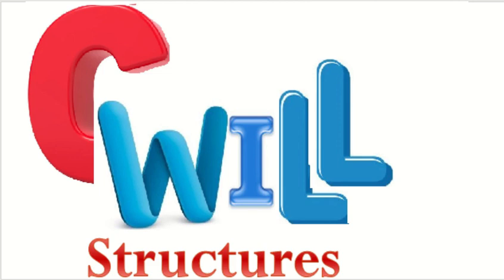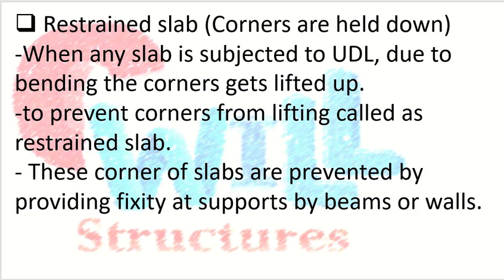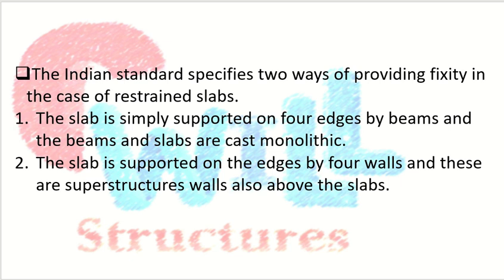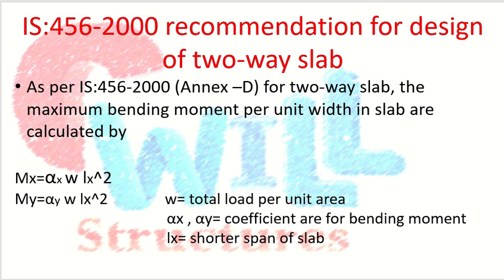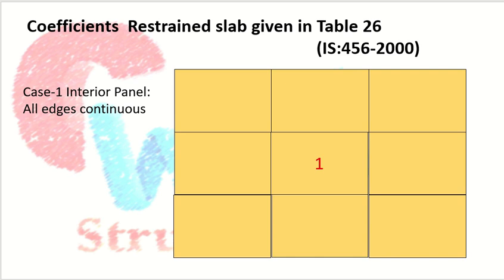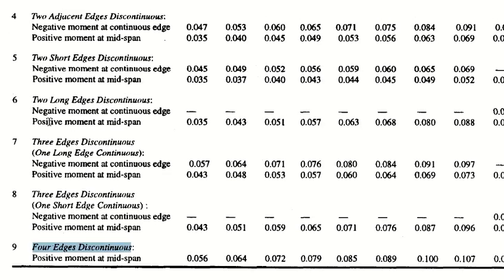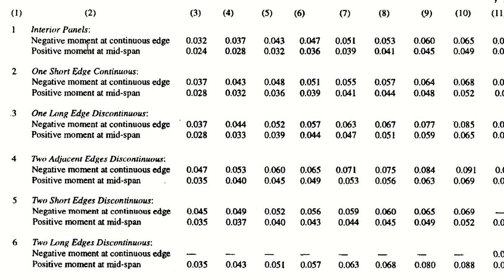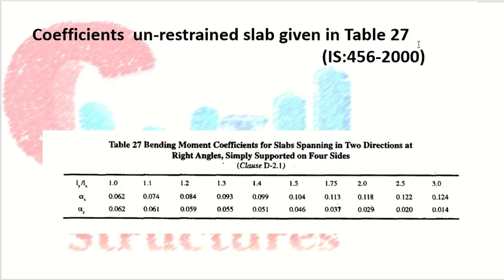How to choose Two way slab as per IS:456-2000| Torsional reinforcement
In this video I explained basic clauses for design of IS:456-2000 for design of Two way slab. As per IS:456-2000 two way slab is distinguish with different types of panels , here I have explained all types of panels.